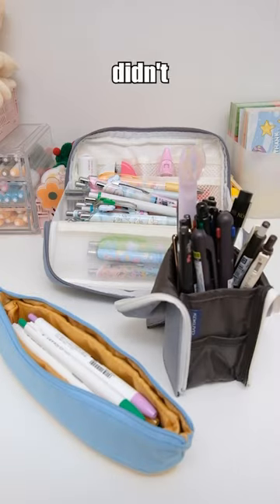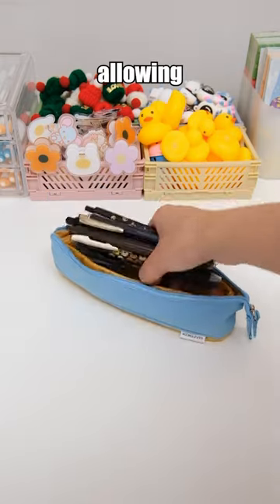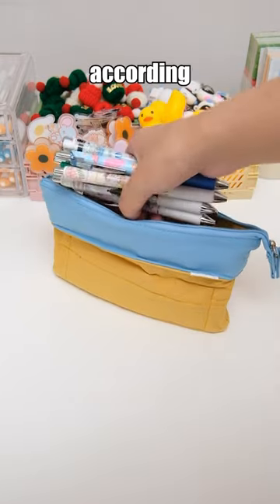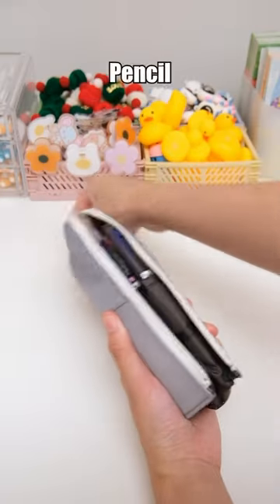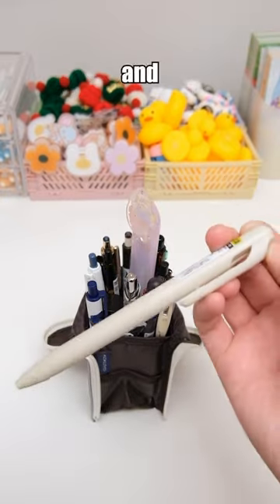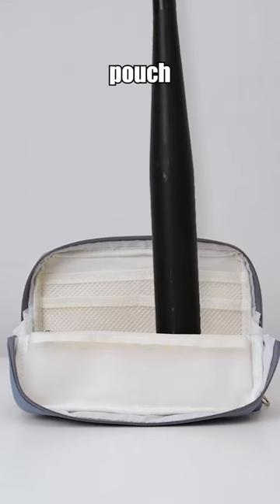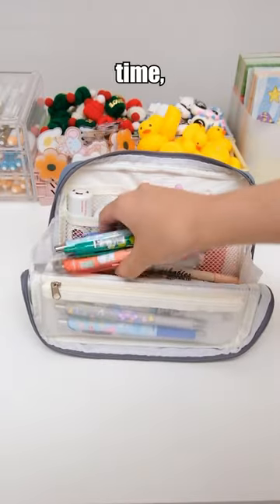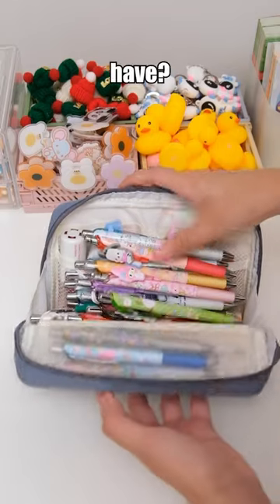Three Super Practical Pen Cases You Didn't Know About!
Everyday low price on all stationery, from brush pens to washi tape.